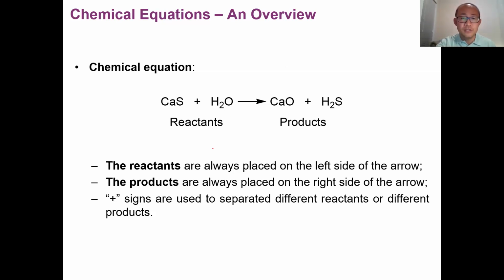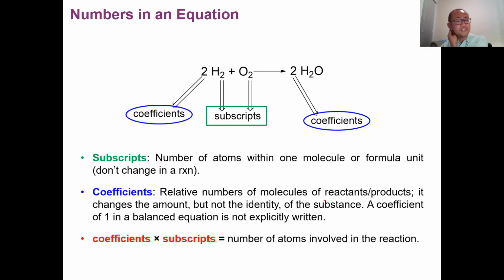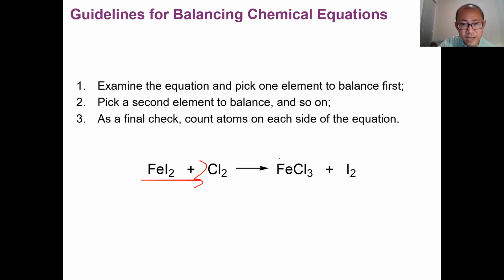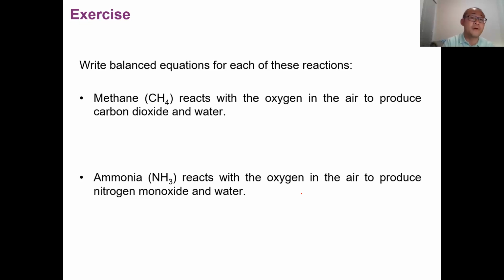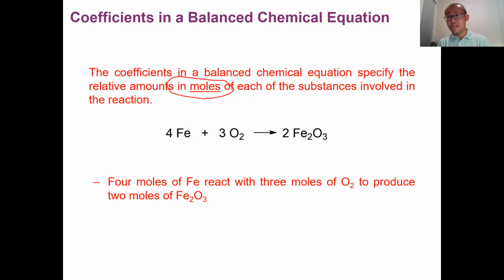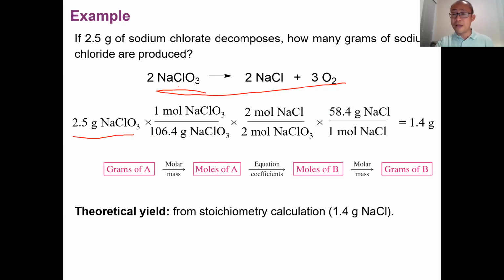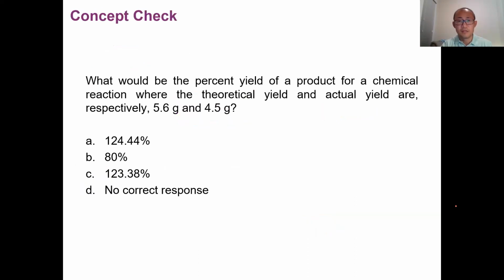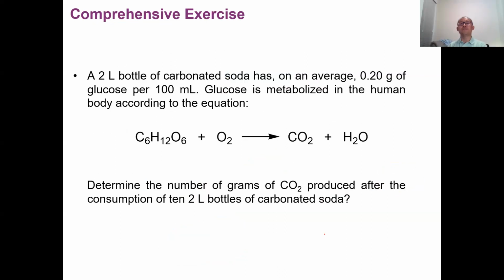CHEM 101 Chapter 6 - Summer 2023 - 2